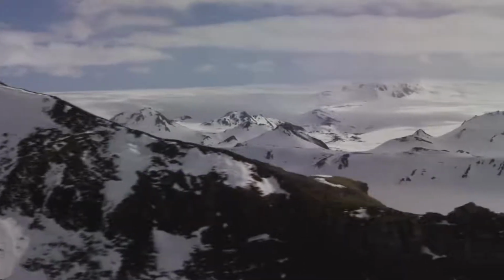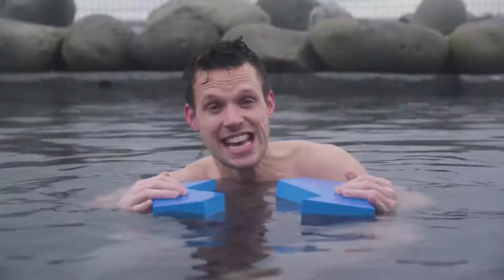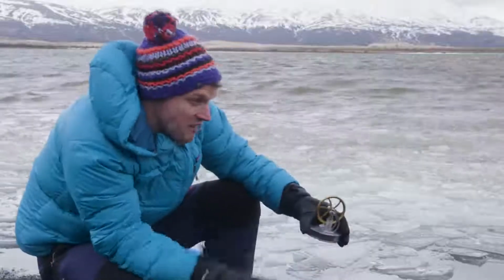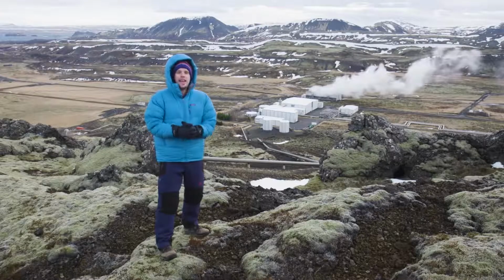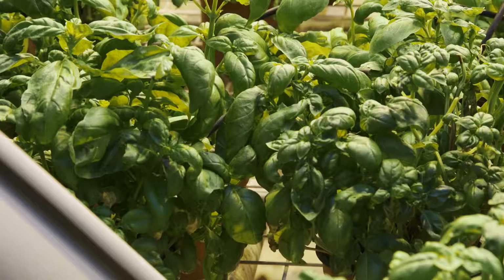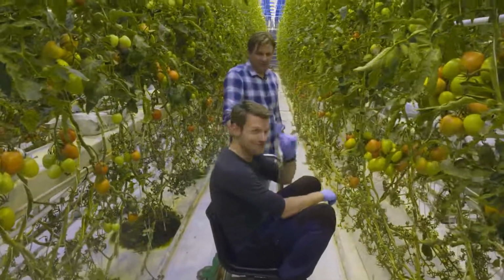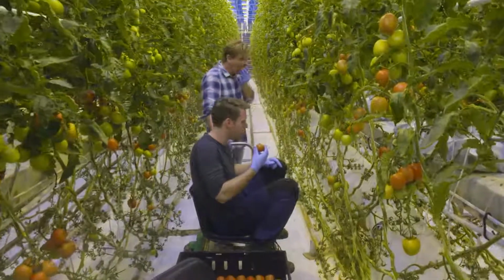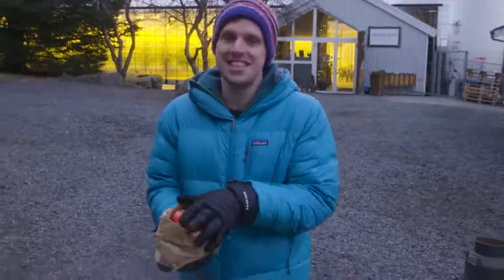How Geothermal Energy Revolutionised Iceland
A look at how Iceland uses Geothermal power